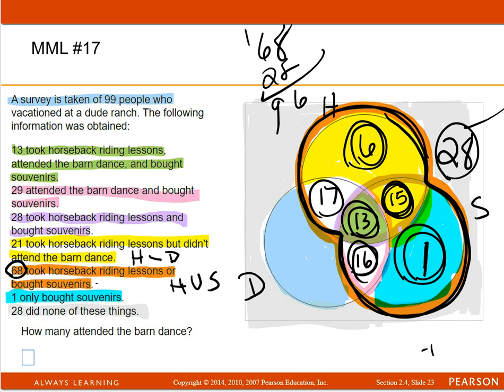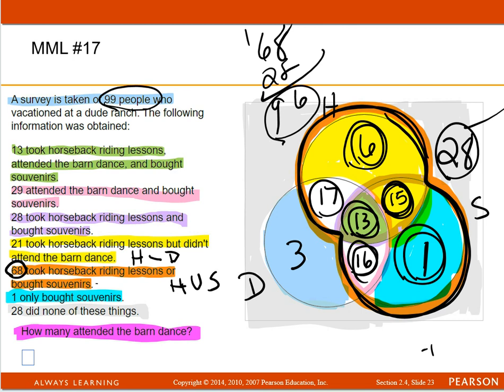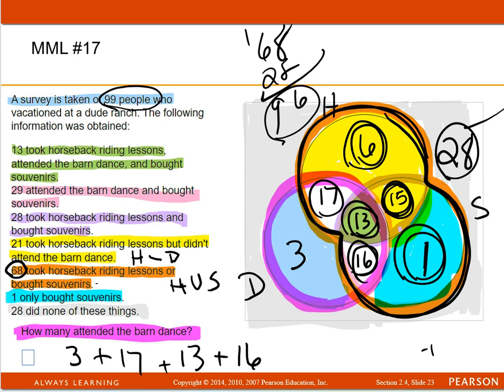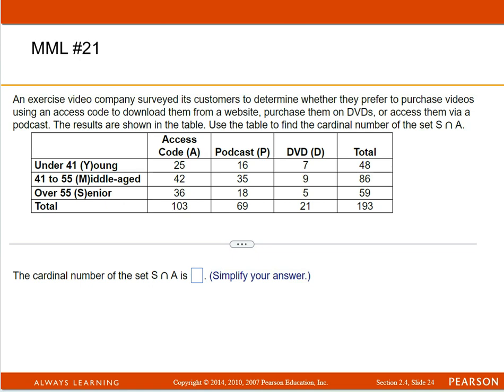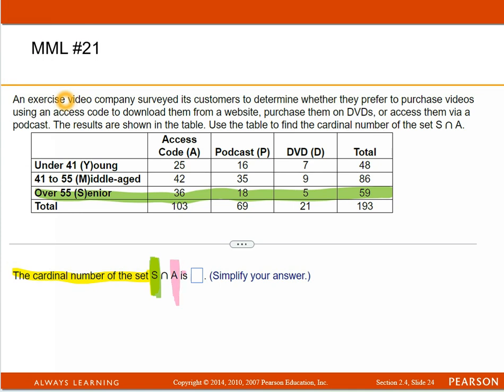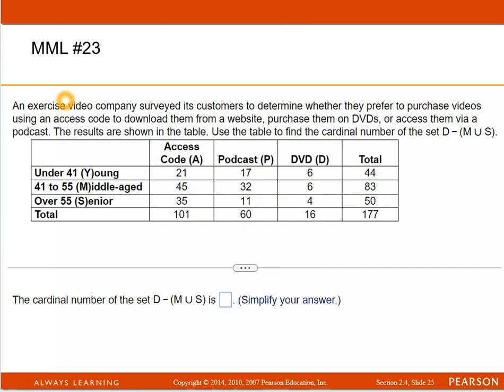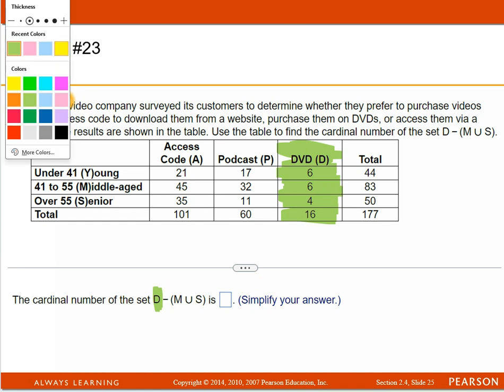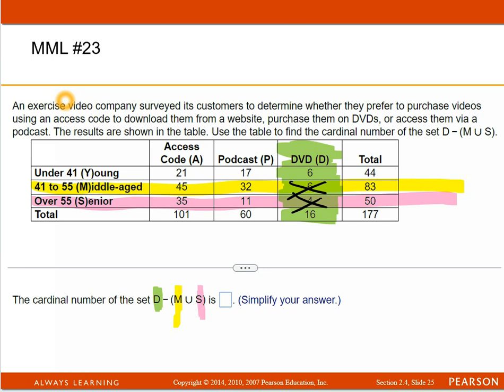M110 - Section 2.4 PowerPoint Lecture - Part 10